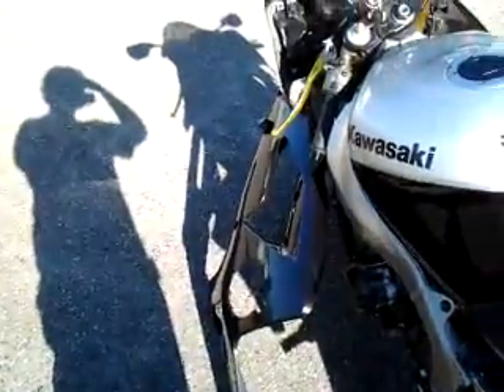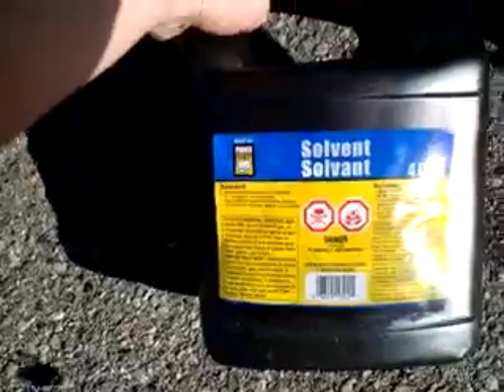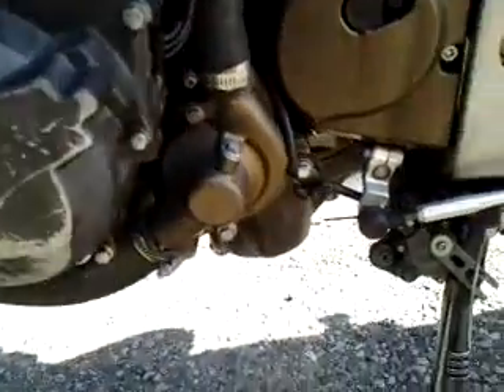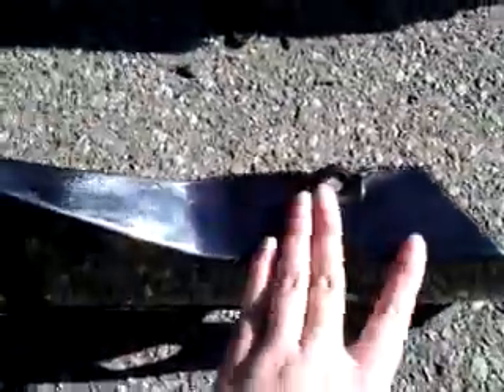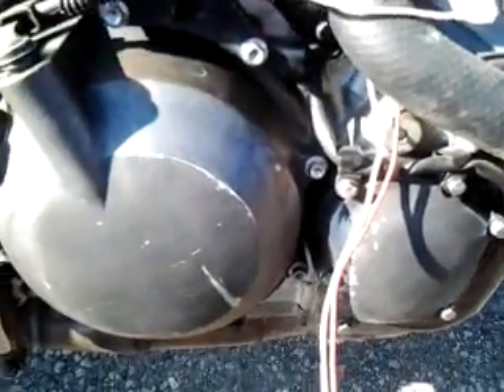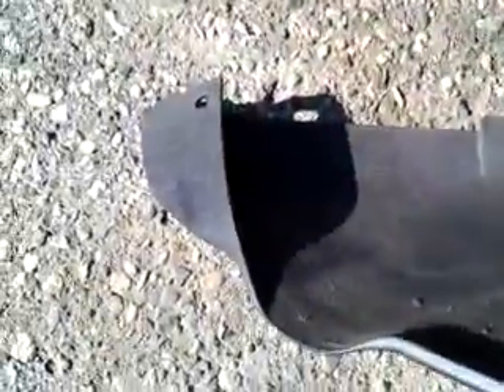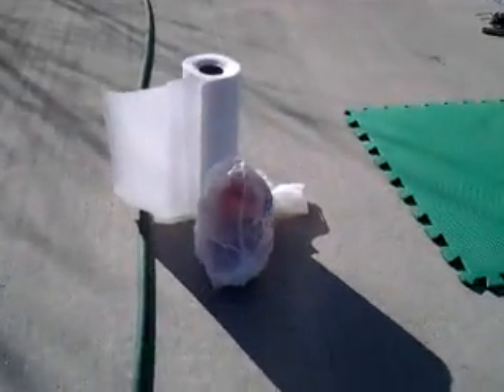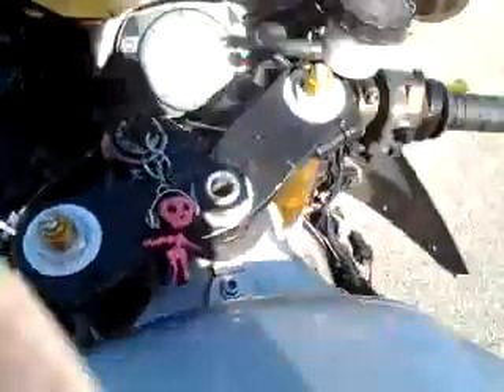The clean ZX6R